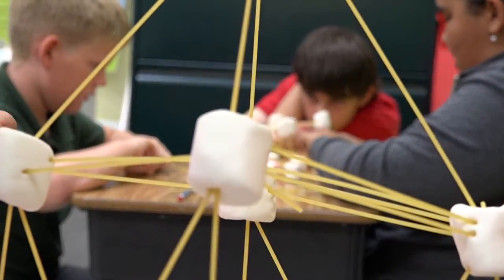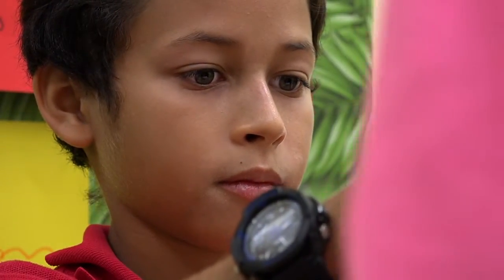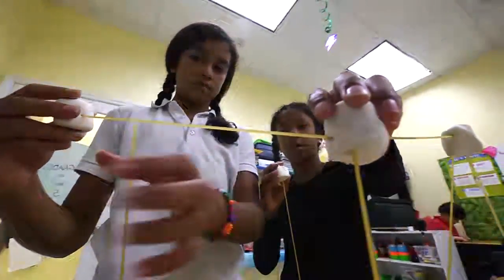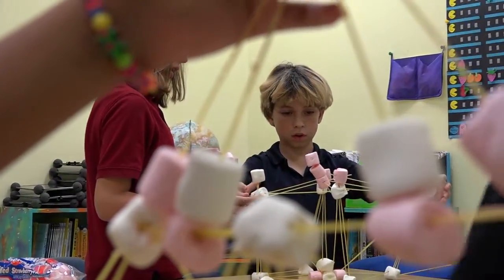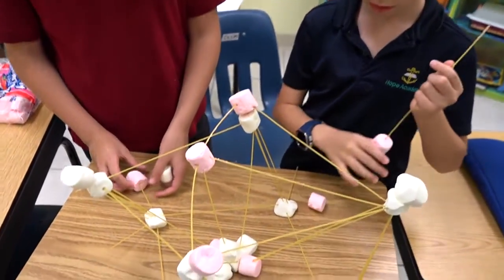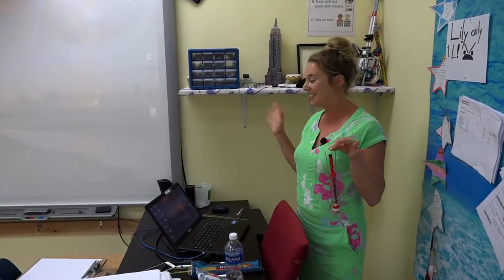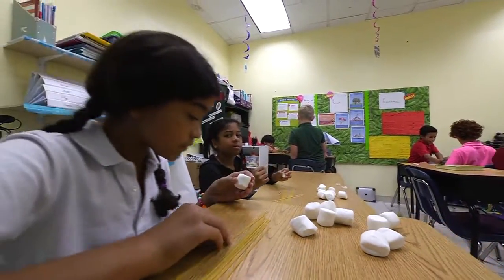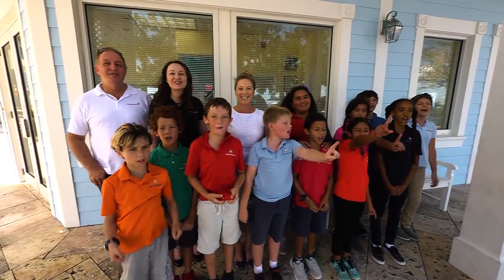Cayman First Classroom of the Month: Hope Academy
This month we feature Grades 4 & 5 combined science class at Hope Academy with Ms. Natalie Mallinson. Science is fun!  January 2017